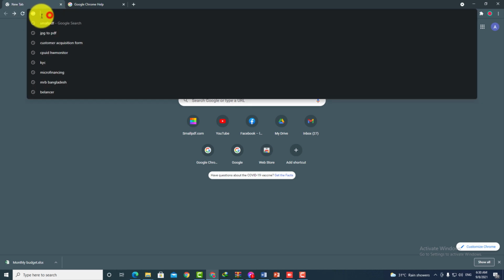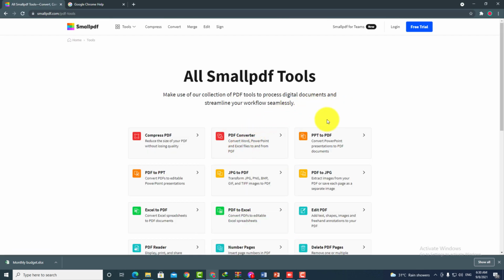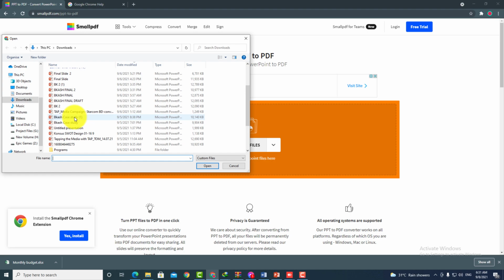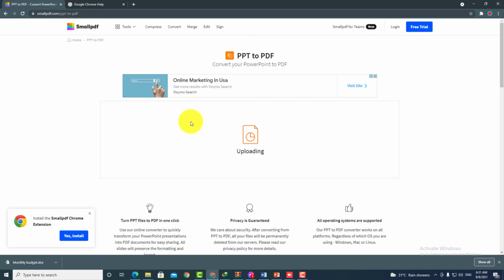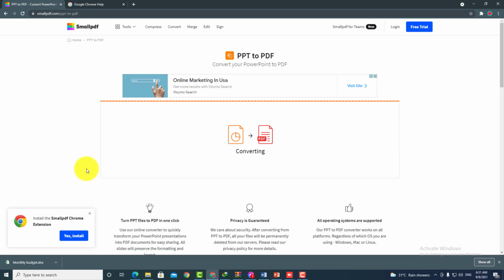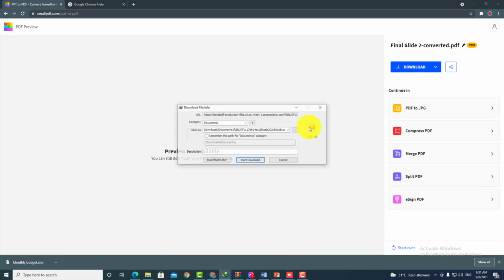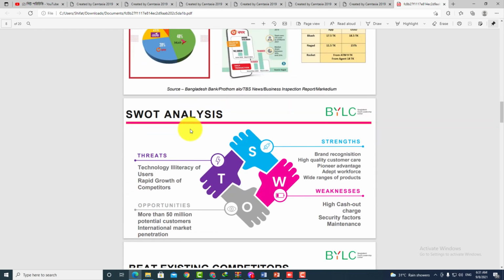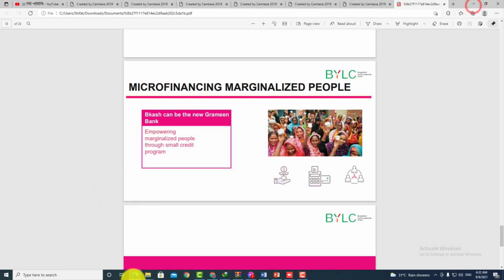CONVERT PPT TO PDF ONLINE [EASY ON MOBILE,PC,LAPTOP]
If you are wondering how to convert PPT to PDF online in easily
this is the video you are looking for.

TECHNOLOGY & GEAR I'M USING:
► Software  (Microsoft 365)
► Computer (the Surface Family)
► Keyboard (Ergonomic Keyboard) (great for sore wrists)
► Mouse (Precision Mouse)

POPULAR POWERPOINT RESOURCES YOU MIGHT LIKE